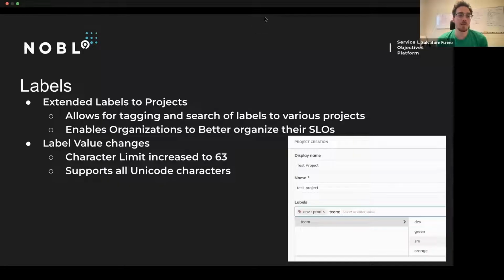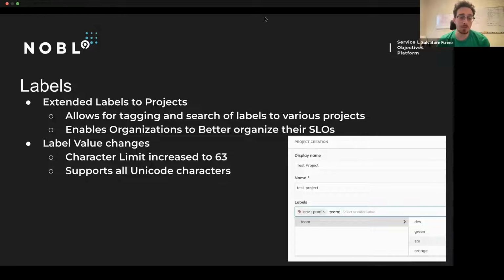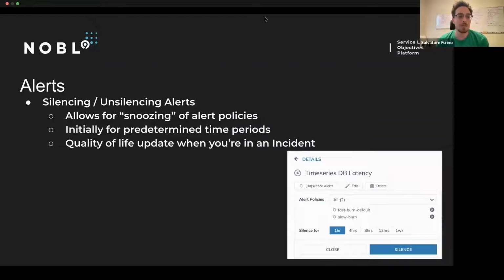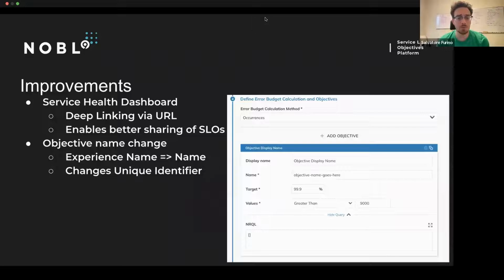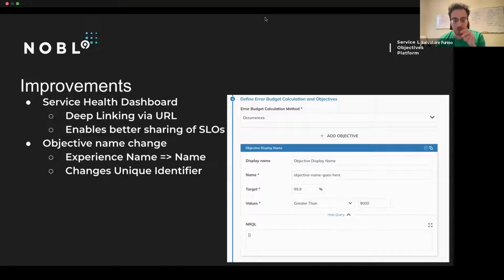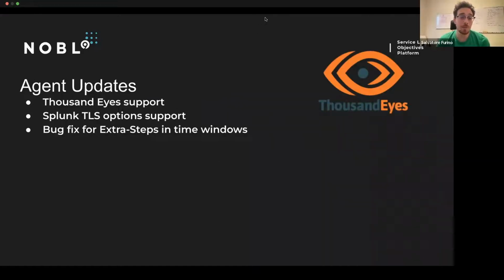Nobl9 Release notes 1.37 - Sal Furino, Customer Reliability Engineer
Application Release Notes👇🏽